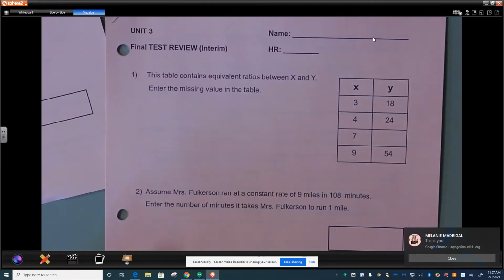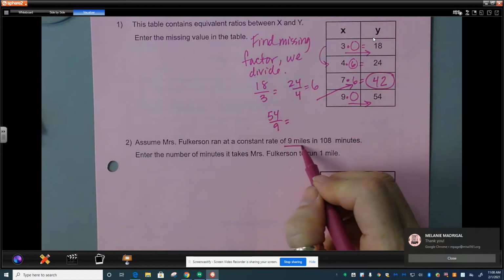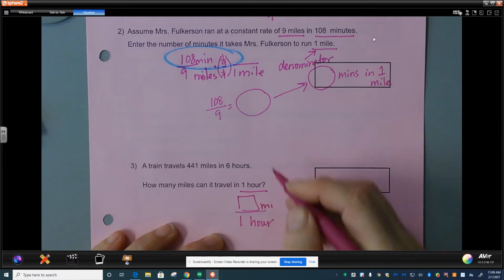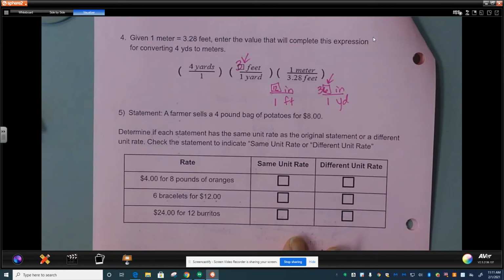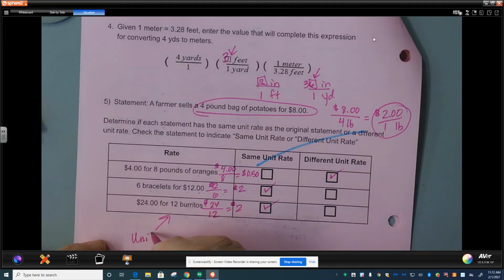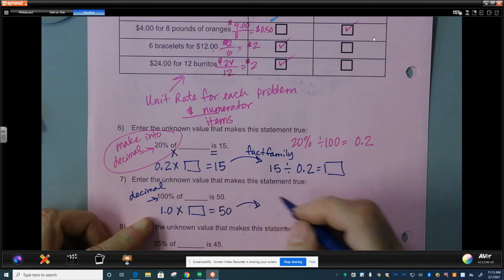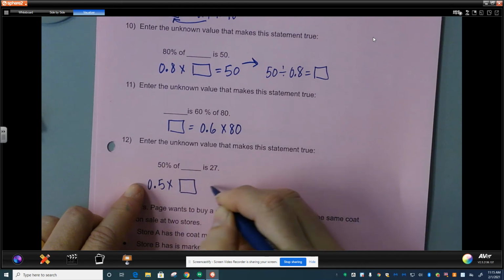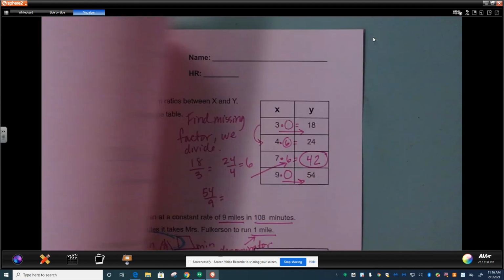Interim Test Review U3 2.1.2021